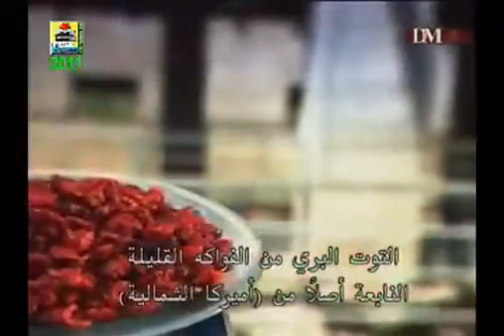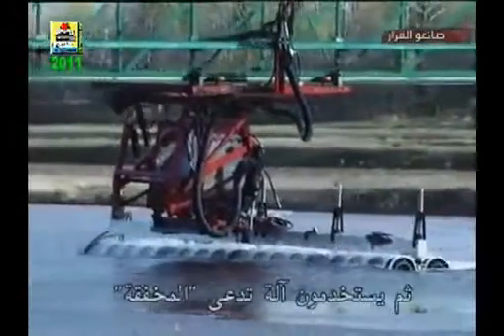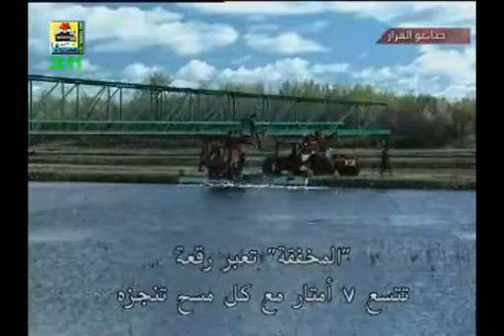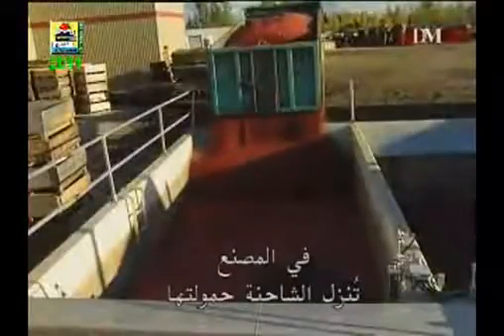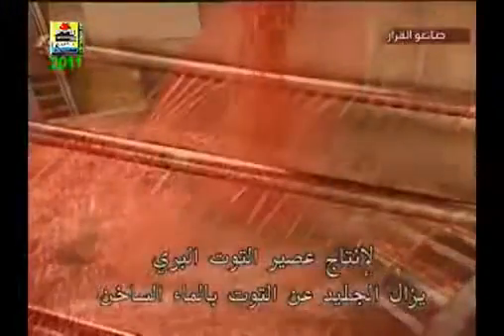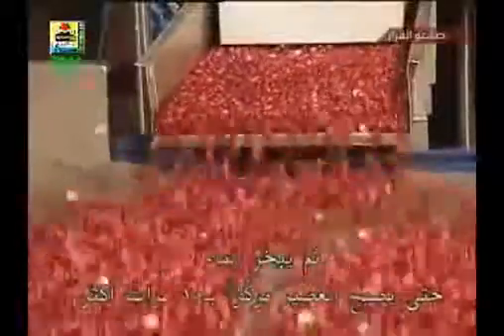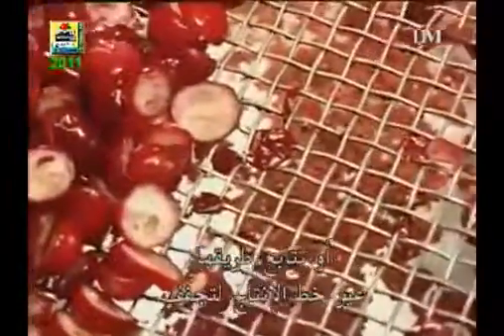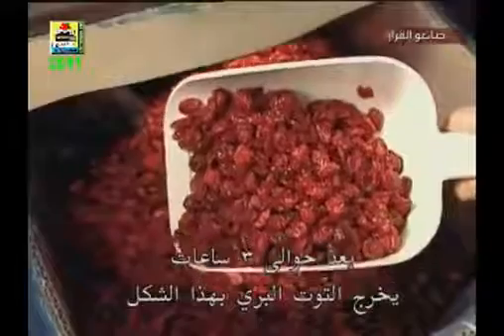▶ صناعة معالجة التوت البري flv YouTube